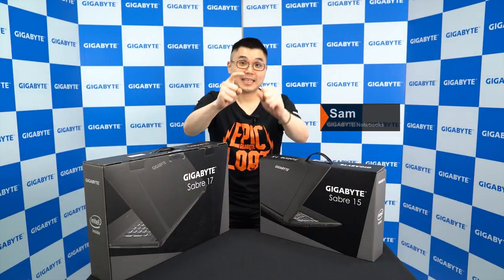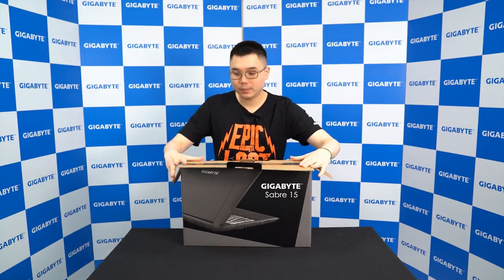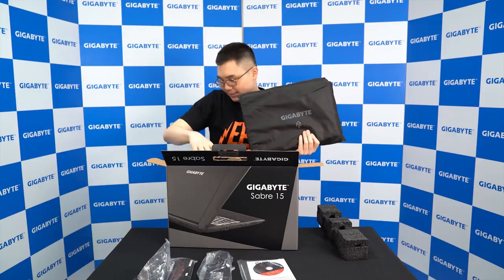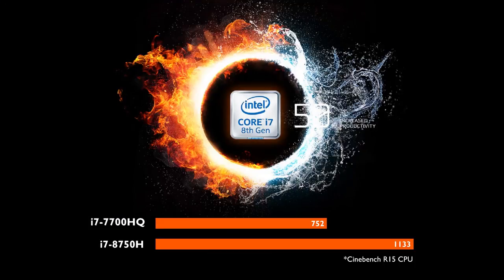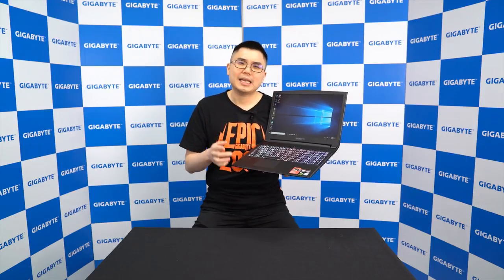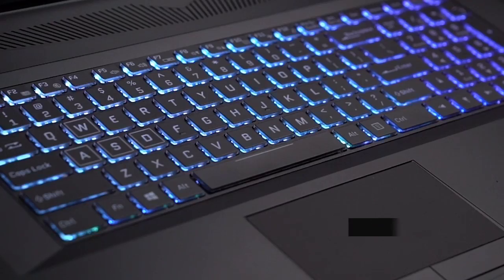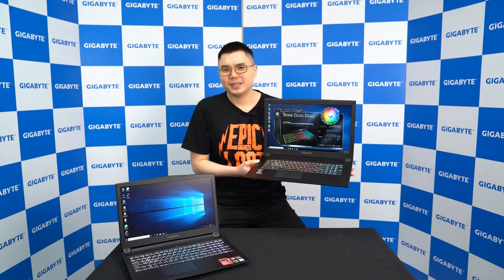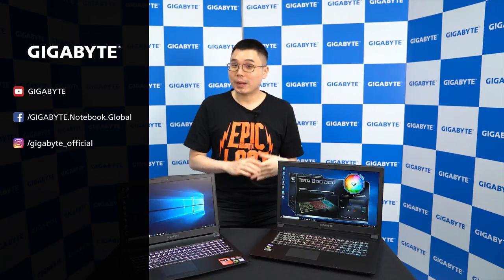[UNBOX] The New Sabre 15 / Sabre 17 with 8th Gen Intel Core i7 Processor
Introducing the new Sabre 15 / Sabre 17 with latest Intel Core i7-8750H processor.